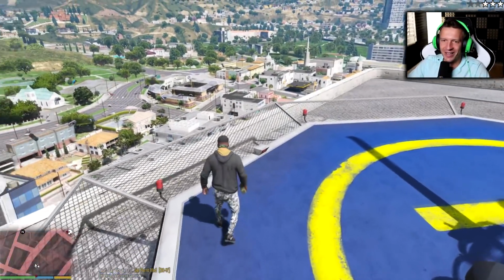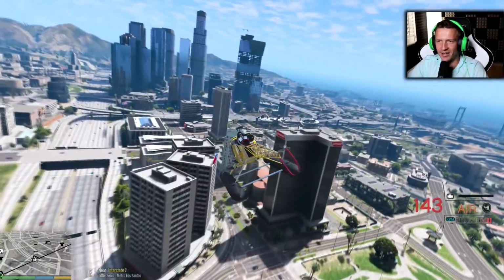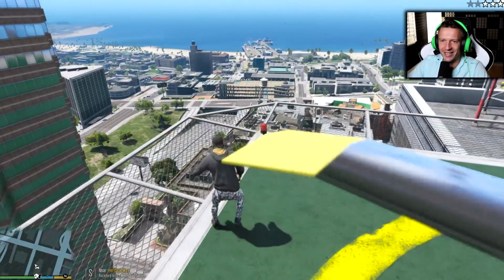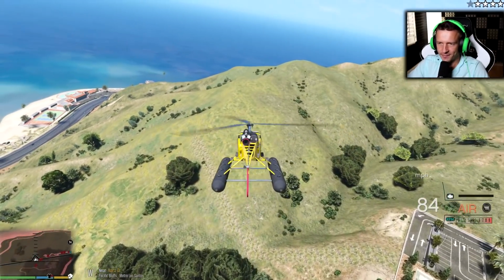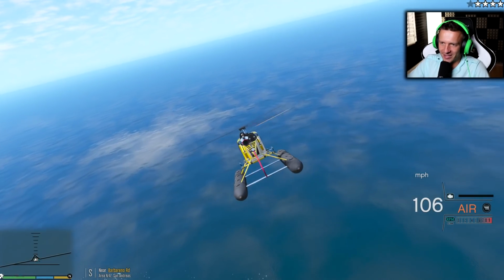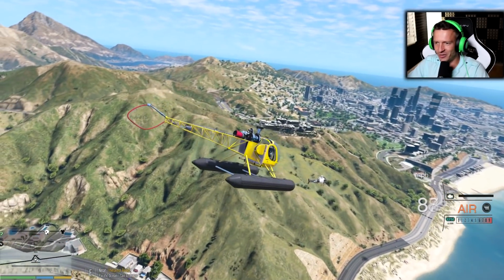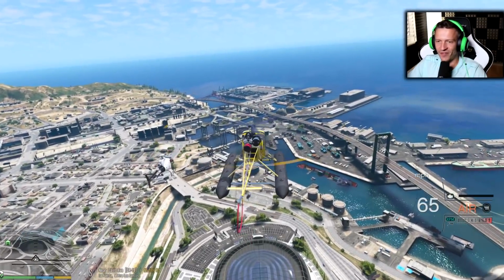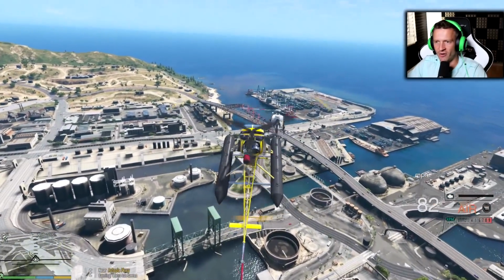I followed a Police SWAT Helicopter!! Let's see where they go... (GTA 5 Mods - Evade Gameplay)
Today we are going to find out where do police helicopters go.  Do they go back to the station, airport, or patrol?  Let's follow one to find out!

GTA 5 is a very popular video game that could be modded beyond imagination.  This video was made possible with many different mods created for GTA 5 by many talented people.  Let me know if you guys have any suggestions for future gameplays and hope you enjoy the video!!